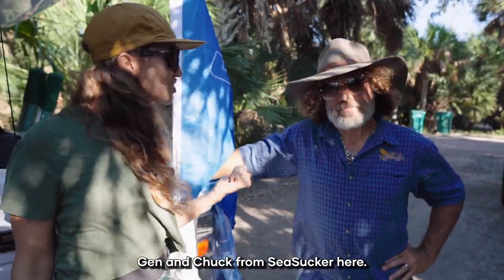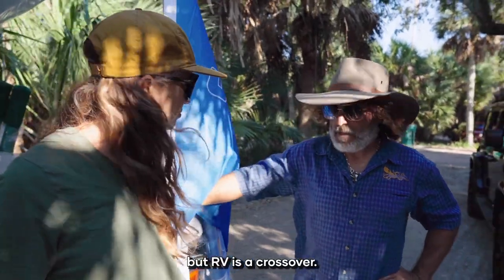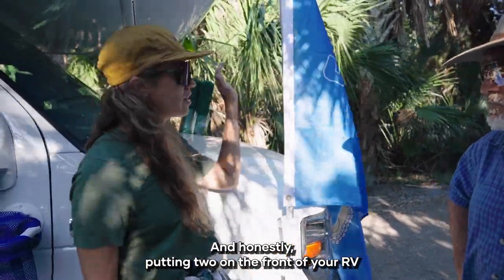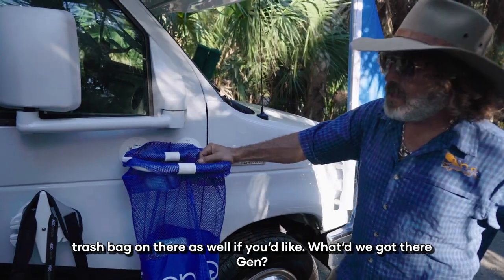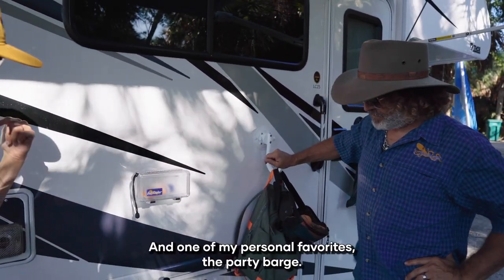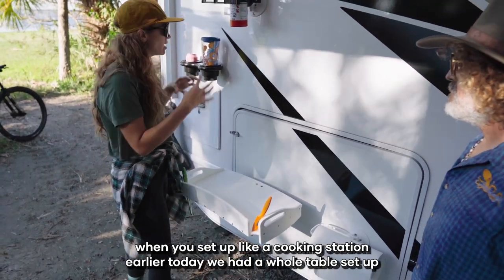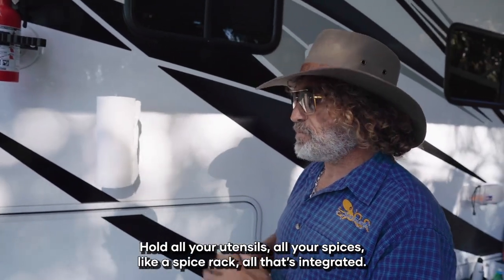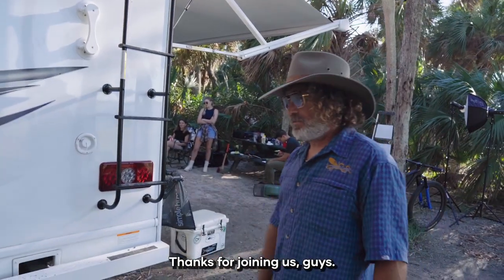Outfit Your RV - SeaSucker Style!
Let Gen and Chuck from SeaSucker show you how they set up camp the last time they were at Fort DeSoto Park in Pinellas Country, FL. They'll take you through all the different accessories that are attached to this luxury Thor LC25. Class-C has never been more fun. With SeaSucker RV accessories, you can set up camp in minutes and breakdown even faster! See how Gen and Chuck have used SeaSucker mounts for their food prep station, trash, bag holders, flag mounts, and more!